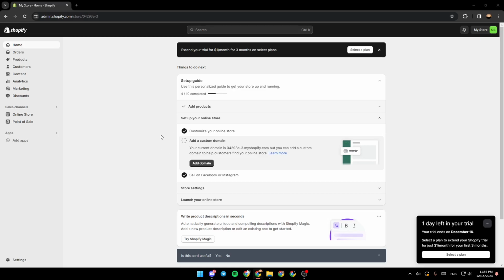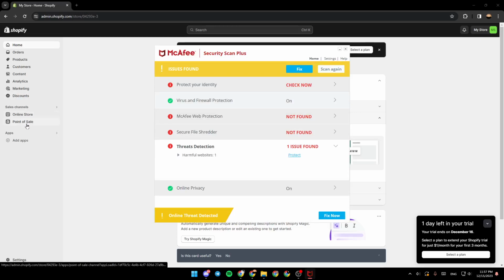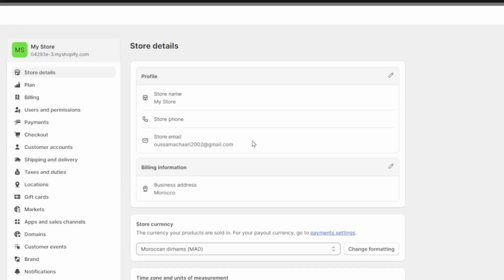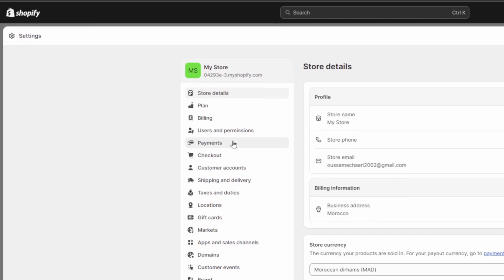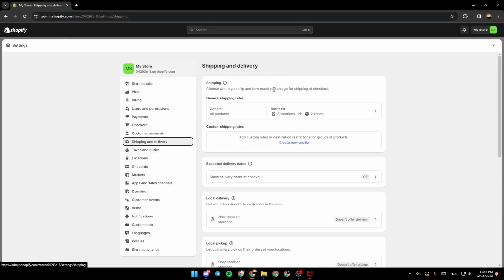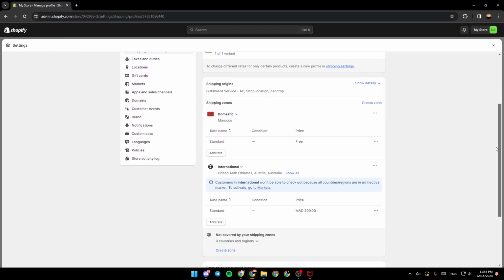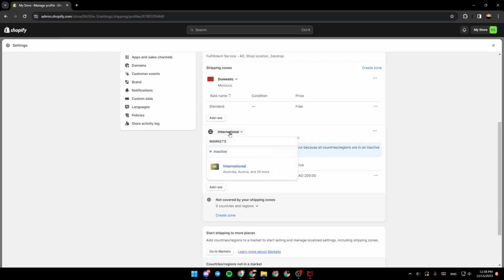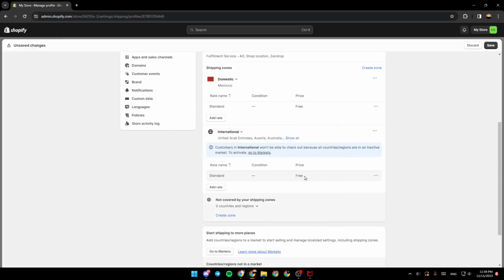How To Offer Free Shipping On Shopify Tutorial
Today we talk about offer free shipping on shopify,shopify shipping settings,how to set up shipping on shopify,shopify shipping